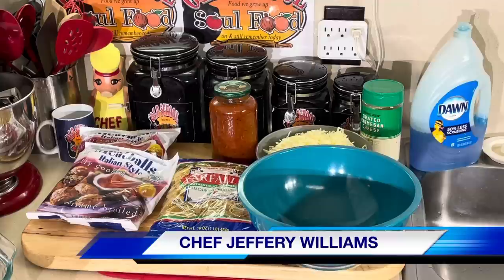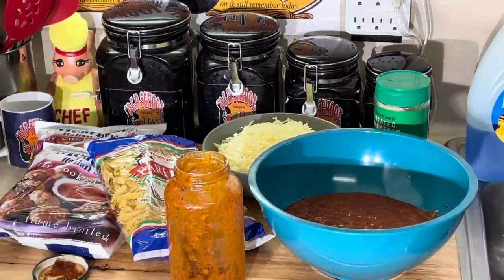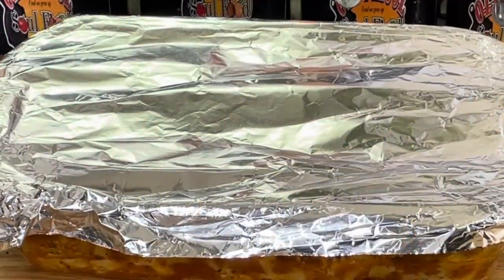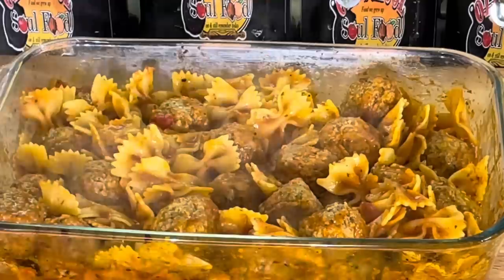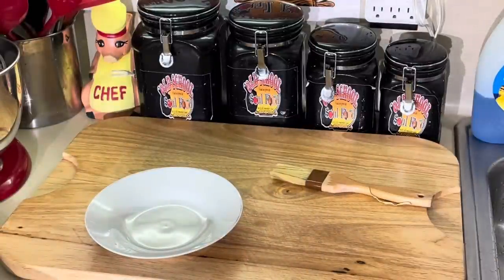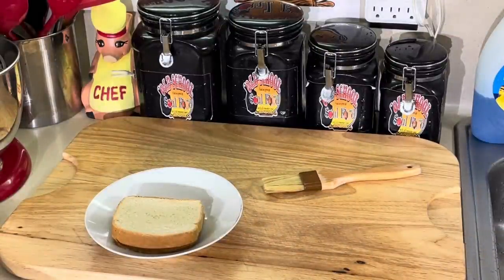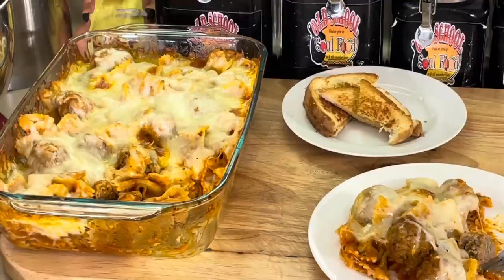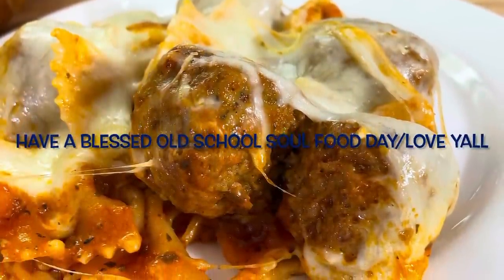OLD SCHOOL CHEESY MEATBALL PASTA CASSEROLE/OLD SCHOOL GARLIC BREAD /VERY EASY QUICK AND DELICIOUS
OLD SCHOOL MEATBALL AND PASTA CASSEROLE
This is an easy quick way to feed lots of people at an affordable price and requires very little time
RECIPE:

16 oz. package uncooked bow tie pasta ( use can use any pasta u like )
24 ounces marinara sauce
 3  cups water
 1/2 teaspoon garlic powder(optional )
 1/2 teaspoon onion powder(optional )
 1 teaspoons oregano(optional )
 1 teaspoon salt
 Meatballs , fully cooked, (thawed 12 Large)
 2 cups shredded mozzarella (or Italian blend cheese)
 Optional: Parmesan cheese and fresh chopped herbs (such as basil , oregano, and parsley for garnish)

In a 9x13 inch baking dish stir together uncooked pasta, marinara sauce, water, spices and meatballs.
Cover tightly with aluminum foil and bake for35- 40 minutes.
Uncover; stir. Check the pasta for doneness. We want it to be al dente (firm, but almost perfectly cooked). If it’s still too hard, cover the dish and return to the oven for a few minutes.
Sprinkle mozzarella over the top and bake uncovered for 5-10 more minutes or until cheese is melted and bubbly.
Allow to cool for at least 15 minutes before serving, to allow the sauce to thicken

MY MAILING ADDRESS IS:
23501 CINCO RANCH BLVD
SUITE H120
PMB  # 142
KATY,TEXAS 77494